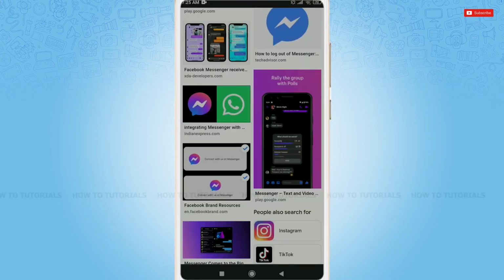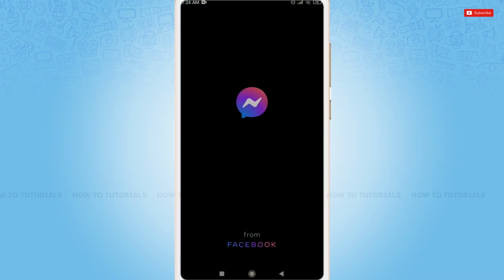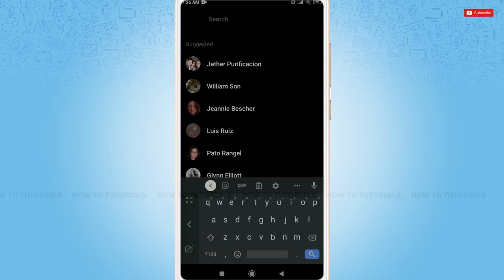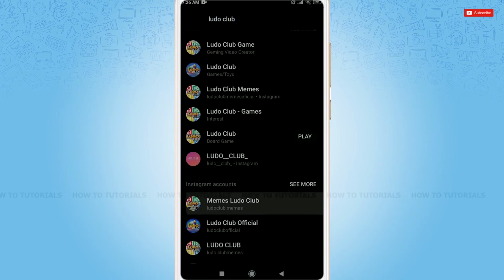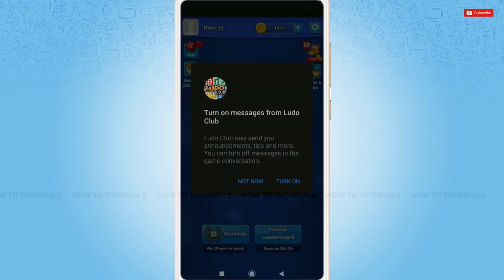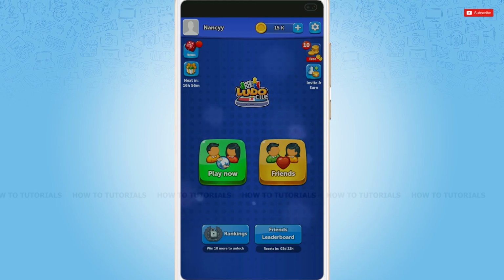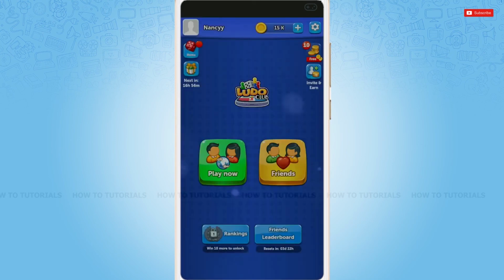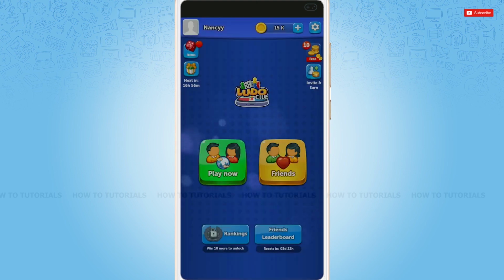How To Play Ludo In Messenger 2021 | Play Ludo Club Game On Messenger With Facebook Friends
"How To Play Ludo In Messenger 2021 | Play Ludo Club  Game On Messenger With Facebook Friends" - A Video Guide by How To Tutorials.

This tutorial video guides you on how you can play ludo on messenger with the steps given below:
1. Open messenger app and get logged in.
2. Tap on ‘Search’ text field.
3. Type in for Ludo Club and tap ‘Search’.
4. Tap on the result that has ‘Play’ beside it.
5. Tap on ‘Play’.
Now you can easily play ludo with your friends as well as online.